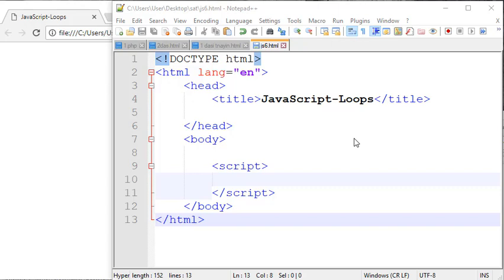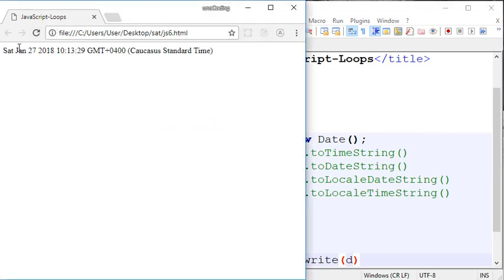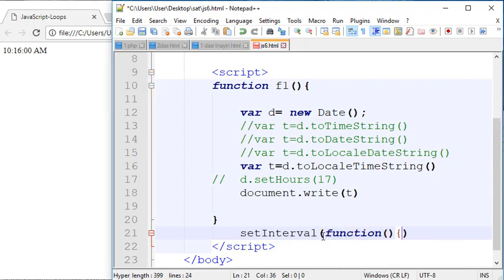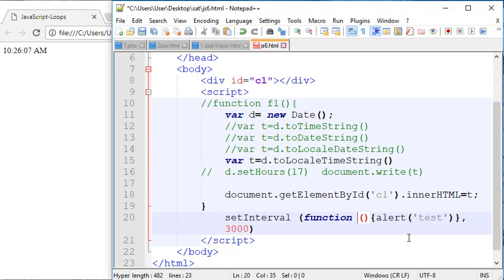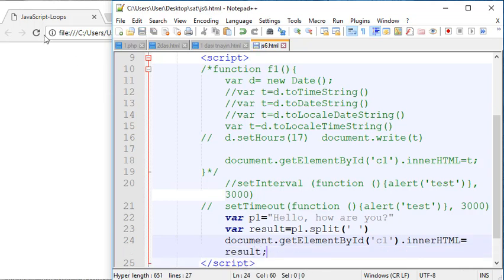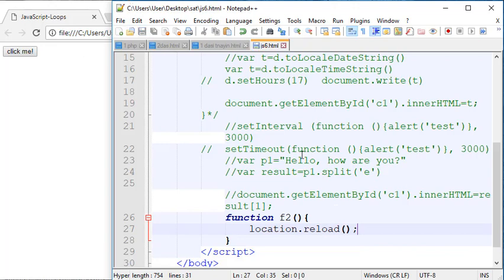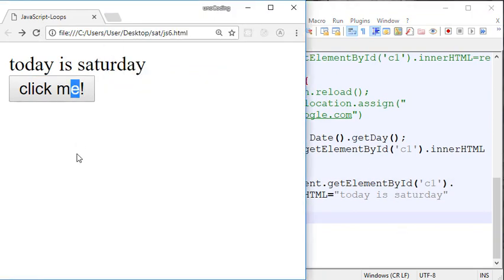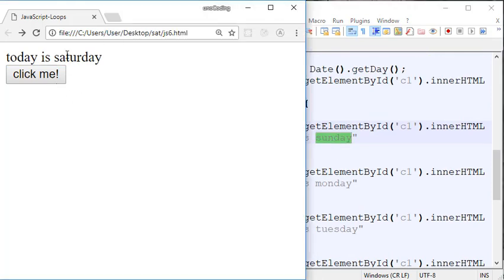JavaScipt - unoCoding.com - Learn coding by games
SetInterval(), SetTimout, toDateString() and other Date() methods.

YAVERCLAP